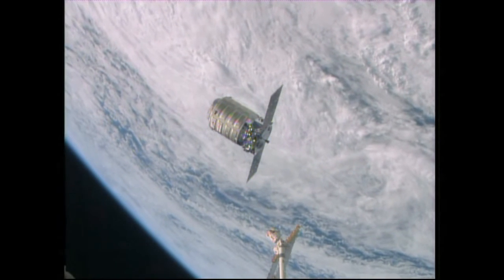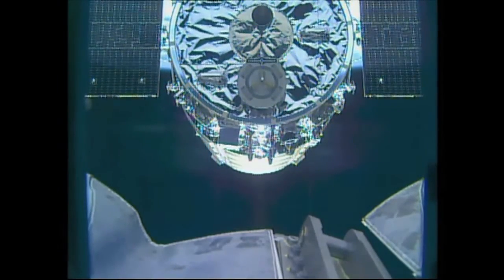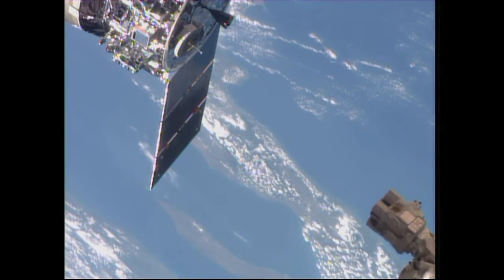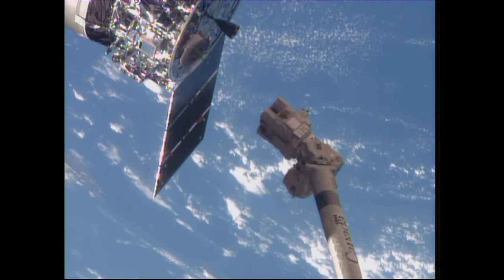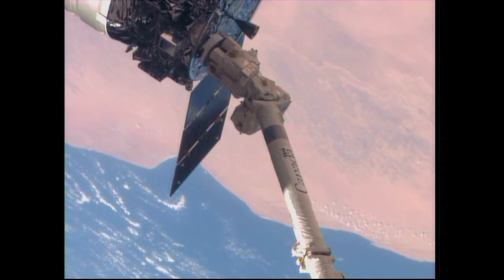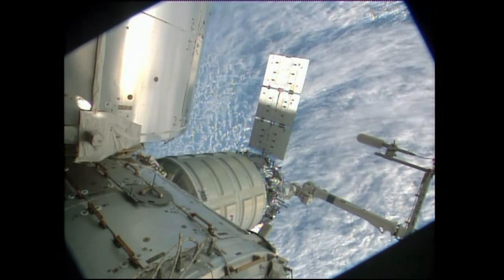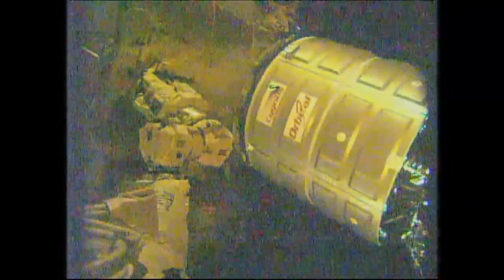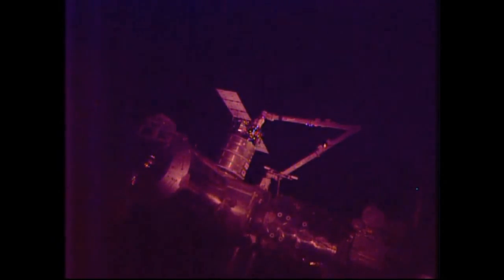U.S. Cargo Ship Arrives And Grapples With The International Space Station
Carrying more than 3,000 pounds of food, supplies, spare parts and experiments, Orbital Sciences Corporation's Cygnus cargo ship arrived at the International Space Station July 16, where it was grappled by Expedition 40 Commander Steve Swanson backed up by European Space Agency Flight Engineer Alexander Gerst. The pair operated the Canadarm2 robotic arm from the station's cupola to snag Cygnus before robotic ground controllers atmission control in Houston initiated its installation onto the Earth-facing port of the Harmony module where it would be bolted in place for a month-long stay. Cygnus was launched July 13 atop Orbital's Antares rocket from the Mid-Atlantic Regional Spaceport's Launch Pad 0A at Wallops Flight Facility, Virginia for the second contracted commercial resupply flight for the U.S. firm.